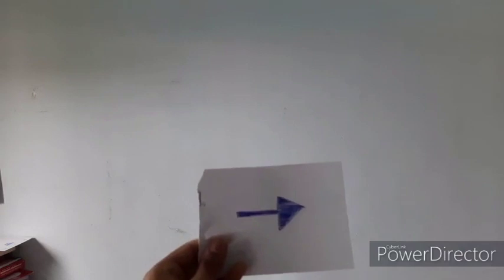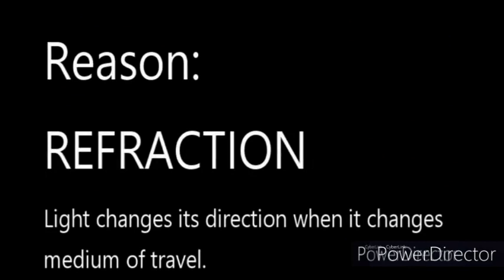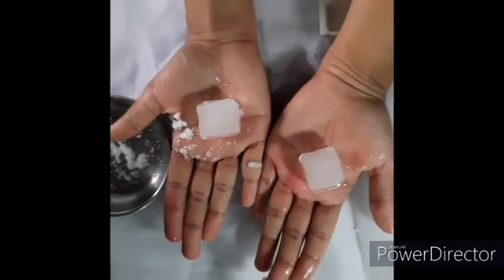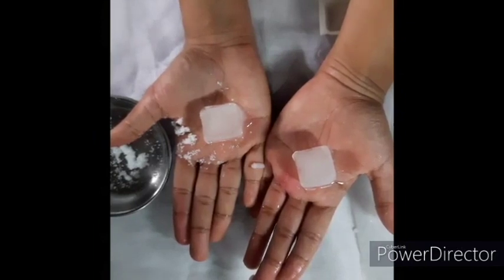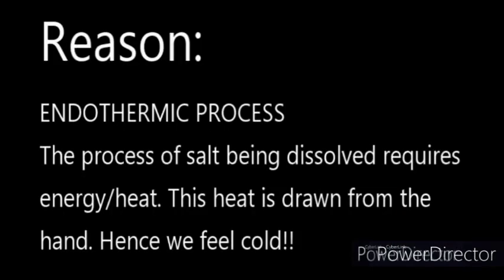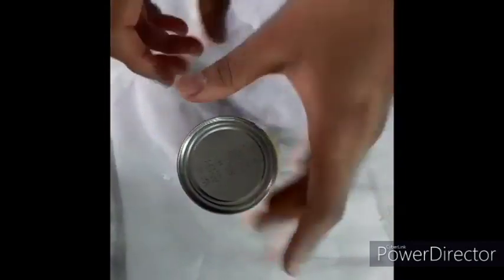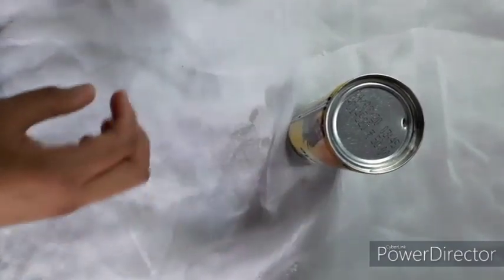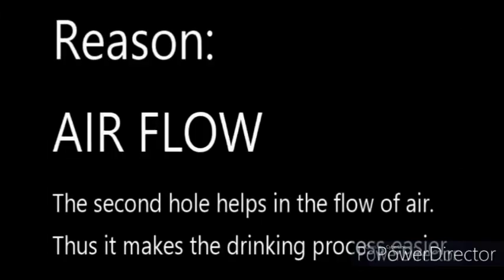5 Simple Science Demo to try at Home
In this video we will do 5 simple science demo. All of these can be safely done at home.
1.Balloon in Bottle: We insert the balloon into the bottle and try to blow it up.
It does not blow up because the air present inside the bottle is restriction it
(air pressure). When we make a hole in the bottle, the air finds a way to escape. Hence now the balloon can be blown up.
             But how does the balloon stays blown up without it's neck being hold(the hole is closed) ? This is because an equilibrium is being set up inside the bottle.This means the inside and outside walls of the balloon has equal pressure when the hole is being closed.  But when we leave the hole the equilibrium is destroyed and hence the balloon comes back to normal.

2.Pins in water:The bowl is made completely filled with water. Now we add the pins slowly, one by one into the bowl of water.We must be  expecting water would spill out.  But it behaves differently. We would be able to see the water level is bulged out. This is because of surface tension.Surface tension is also the reason behind why water droplets are spherical in shape.

Surface Tension:The tendency of liquid surfaces to shrink into minimum area possible.

3.Water and arrow: When we see the arrow through the glass of water we  perceive as if the arrow head has reversed.This is because of refraction of light.
Refraction:Change in the direction of light when it passes from one medium to another.

4.Ice and Salt : The hand in which salt is kept along with ice feels much more colder than the one with only ice. This is because the process of salt and water being dissolved requires energy or heat. This energy is drawn from the hand.Thus making the hand colder!!

5.Coffee Cup: Most of us love drinking coffee, right? But have you ever noticed the two holes in the lid of a coffee cup? Do you think there is any reason behind it?
The explanation of this demonstrated with the help of a sealed fruit juice can.First we make only one hole in the can and see if the juice drips out.
It doesn't. Then we make another hole diametrically opposite like thee one in coffee cup's lid. Now we can easily pour the juice out.
 This is because of air flow. The second hole helps in the smooth flow of air. Hence, juice pours out.
science
science with shivani
science experiments
science fun
DIY science
awesome science
learn science
learn with experiments
fun science
cool science